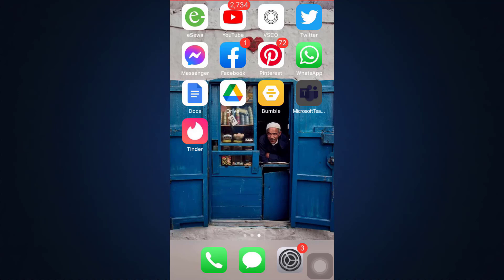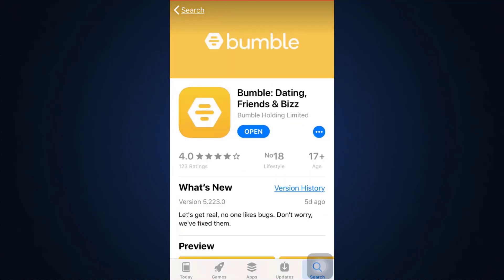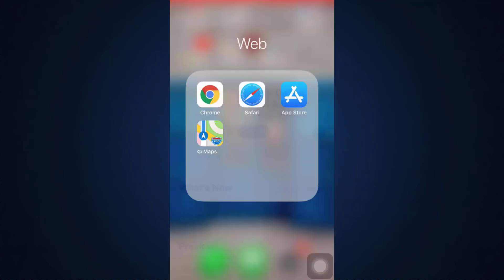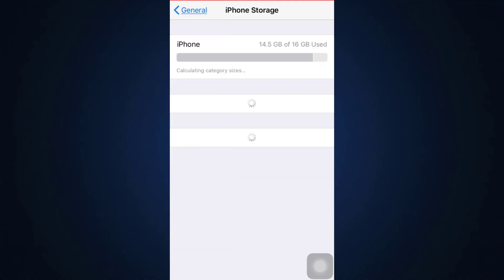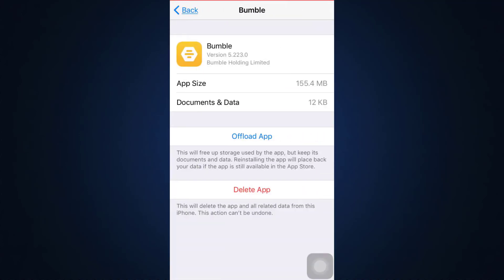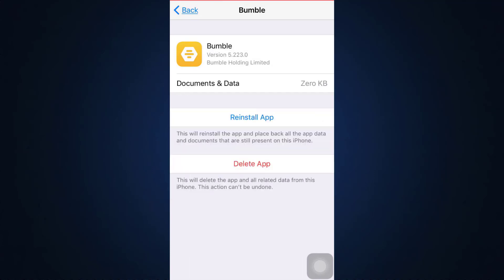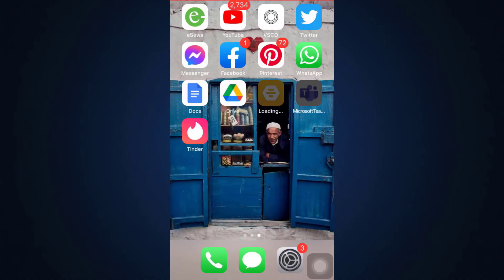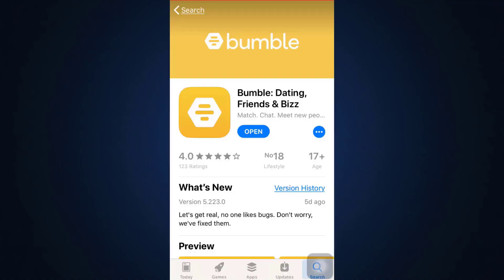Fix Bumble Login Error | Cannot Login to Bumble Dating App?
In this tutorial video I will quickly guide you on how you can fix or solve the login errors and problems that you are facing in your Bumble Online Dating App.